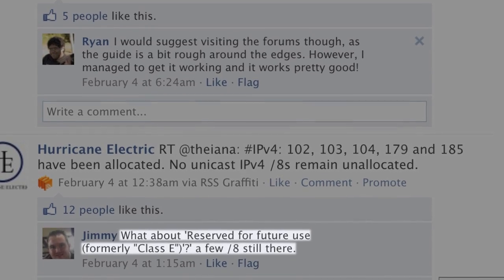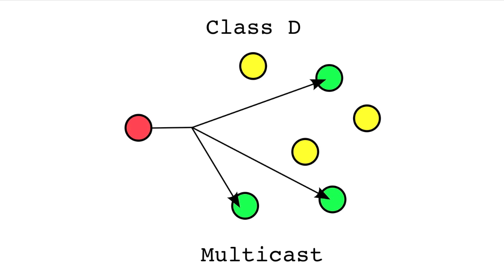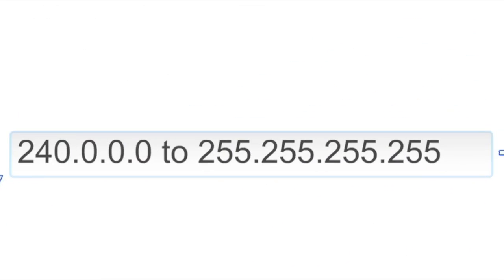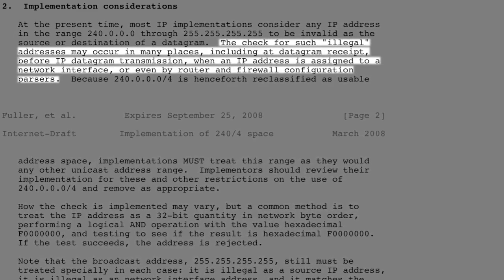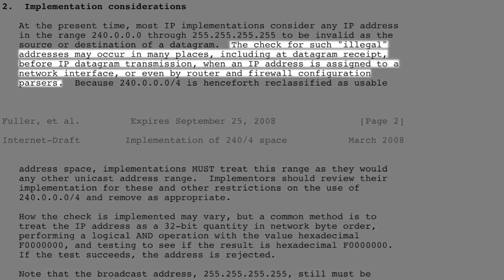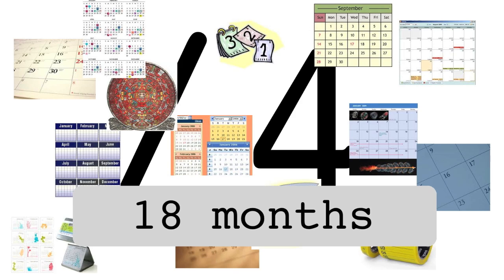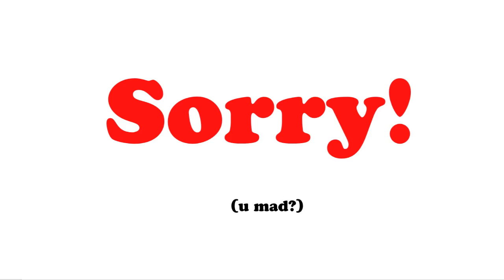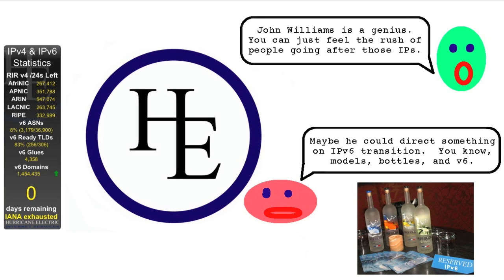Class E, formal, and stylish 240/4 IP address space - he.net Webcast 48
he.net Webcast 48 - Class E, formal, and stylish 240/4 IP address space.

Network Liaison

Webcast 48
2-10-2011